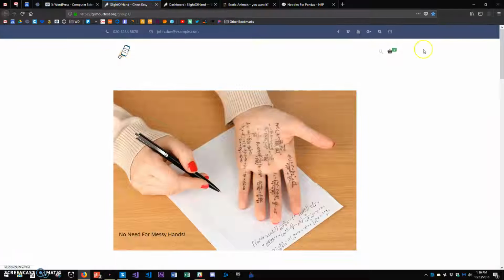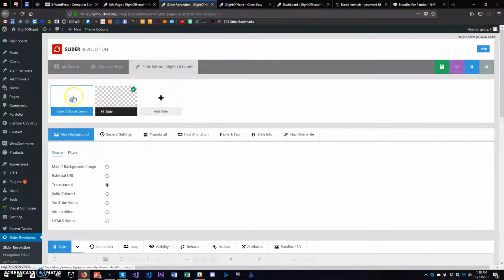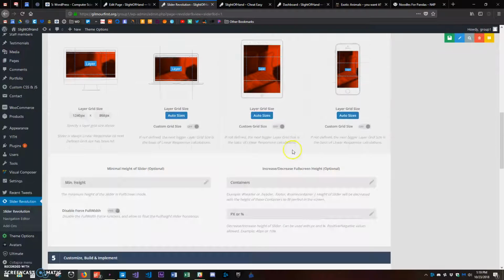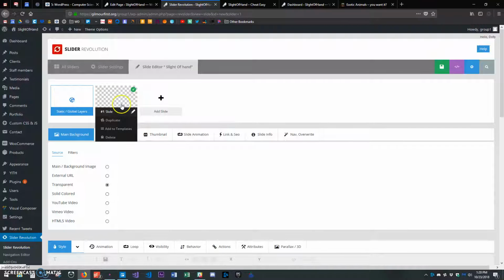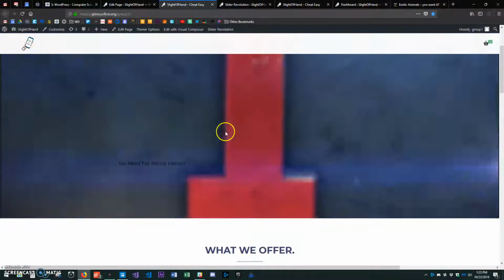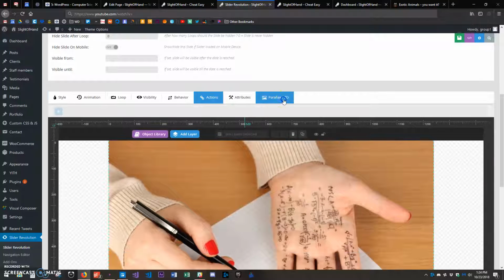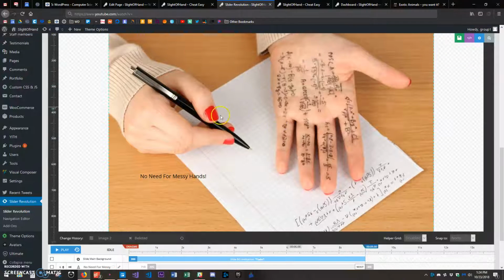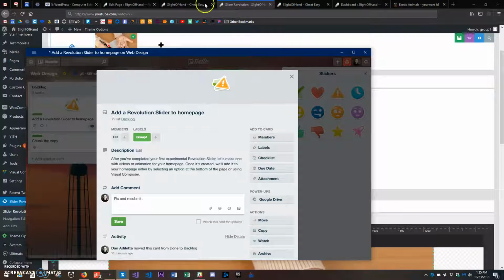Slider Revolution for my Web Design class